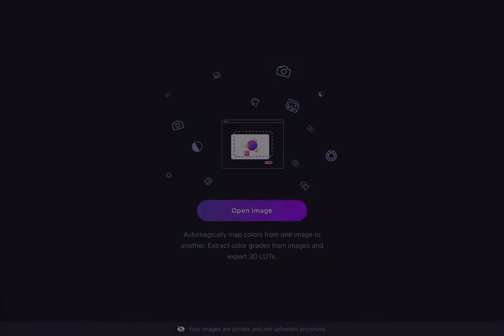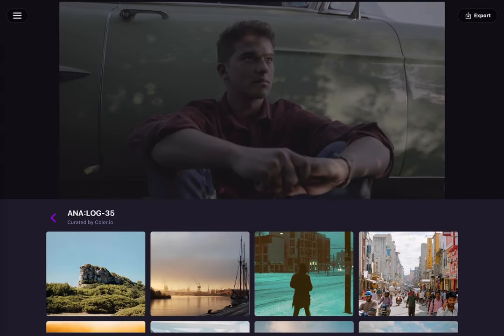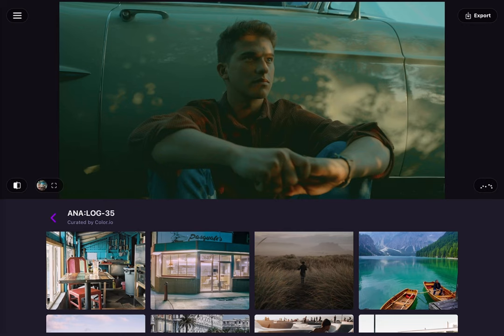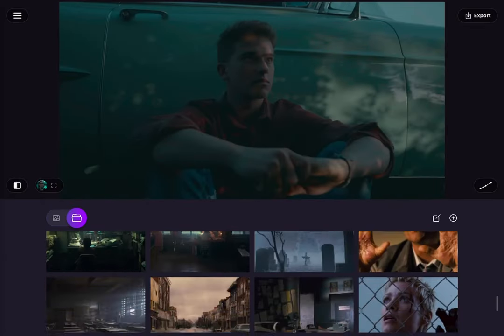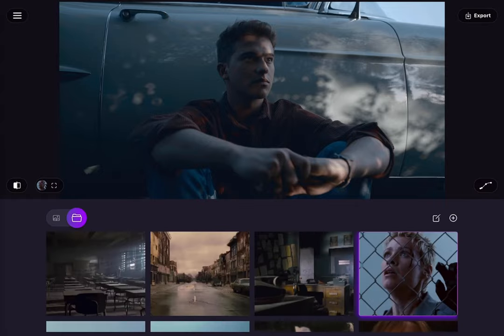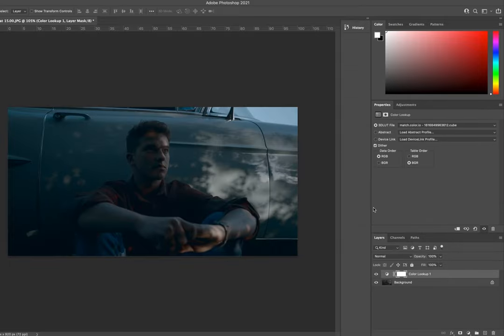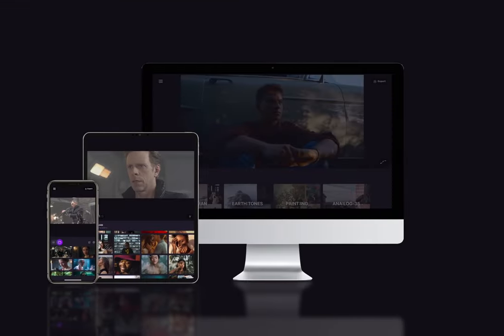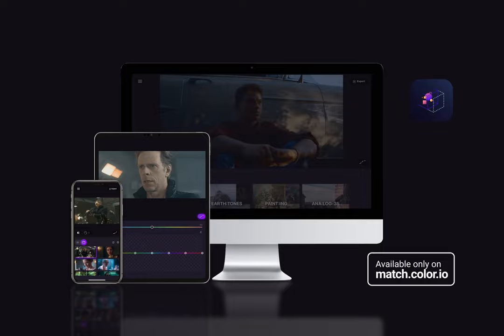Steal Colors From Any Image or Movie - Color Matching with Artificial Intelligence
Match AI by Color.io is a color matching app available on color.io that uses artificial intelligence to automatically generate color grades from reference images. It matches the colors of any image and transfers colors or generates 3D LUTs (Pro) for use in Adobe Photoshop, Davinci Resolve, After Effects, Premiere and Photon 3D LUT Editor.

Match AI works directly in the browser on all platforms and can be installed as a self-updating, fullscreen mobile app.

Install Match AI on iOS (iPad, iPhone):
Open match.color.io in Safari. Tap on the "Share" Icon at the bottom of the screen, scroll down and select "[+] Add to Home Screen". You can now launch Match™ in fullscreen mode like any other app.

Install Match™ on Android:
Open match.color.io in Chrome. Open the site settings by tapping on the three dots on the top right of the screen. Choose "Add to home screen". You can now launch Match™ in fullscreen mode like any other app.